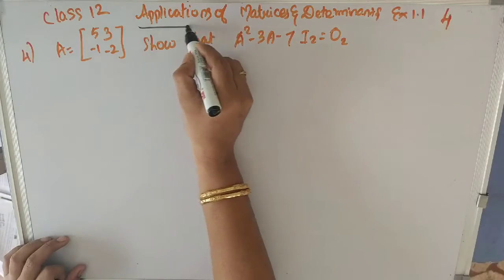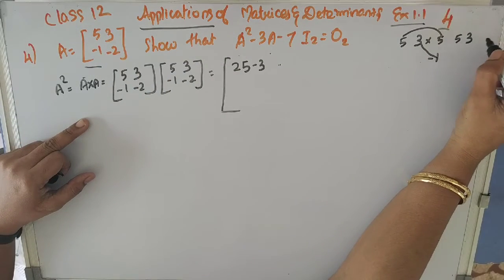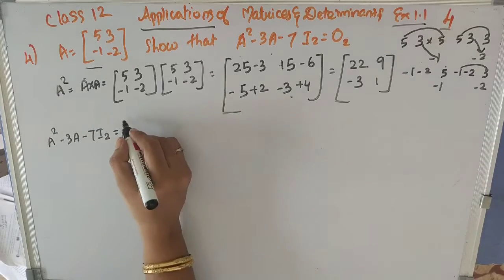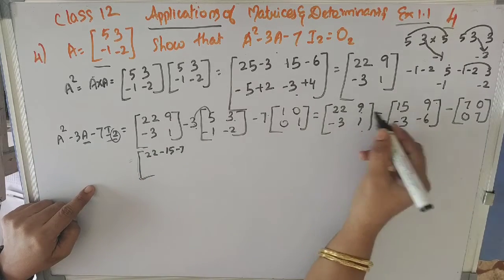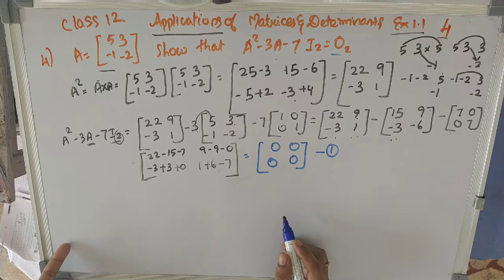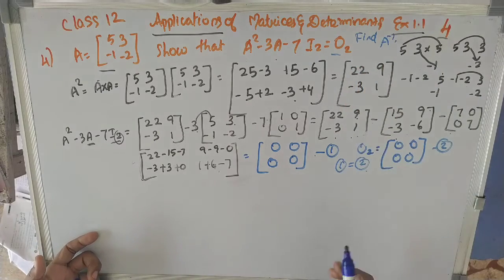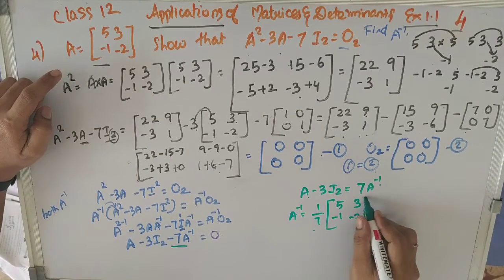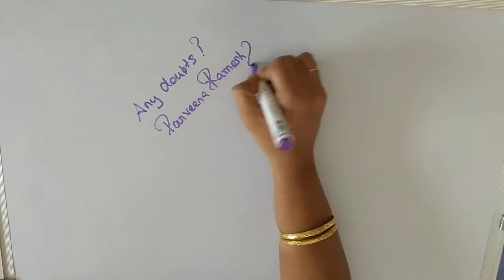Class 12 TamilNadu Syllabus: Applications of Matrices And Determinants -Exercise: 1.1,Question:4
In this video exercise 1.1 is Questions 4 from the chapter Applications of Matrices and Determinants of class 12 Samacheer Syllabus is explained clearly.

class 12 Tamilnadu State Board  Syllabus maths
class 12 Samacheer Syllabus maths
Class 12  Maths Applications of Matrices and Determinants
Class 12 maths Applications of Matrices and Determinants  Exercise 1.1
Class 12  Maths samacheer chapter 1
Class 12 Maths Tamilnadu State Board  Syllabus Applications of Matrices and Determinants
Class 12 Tamilnadu State Board  Syllabus Maths Exercise 1.1